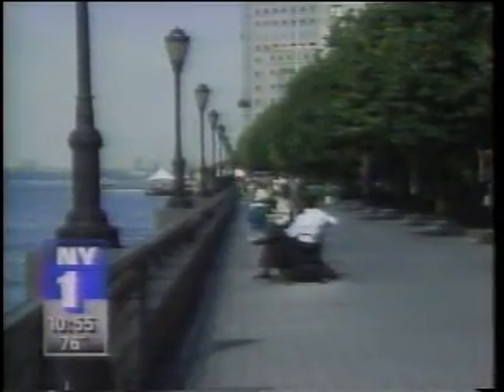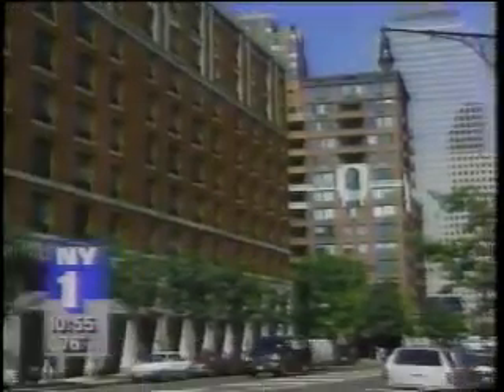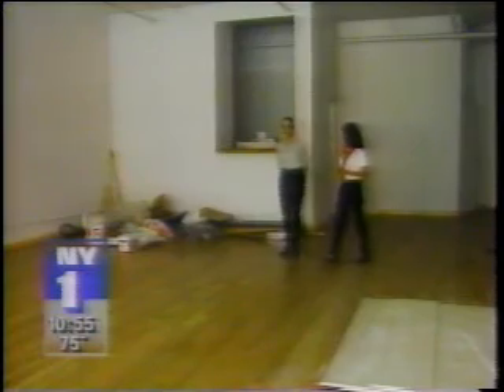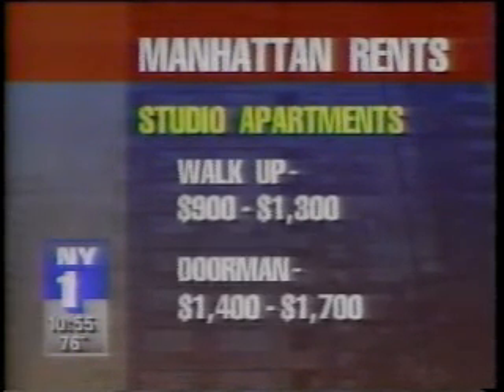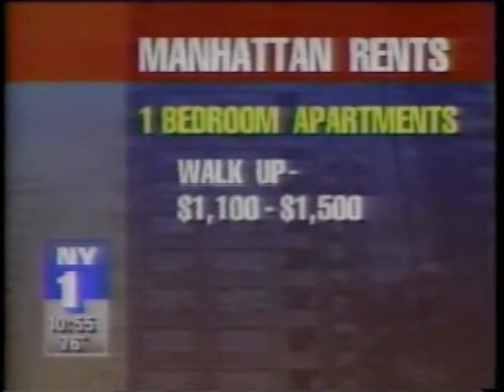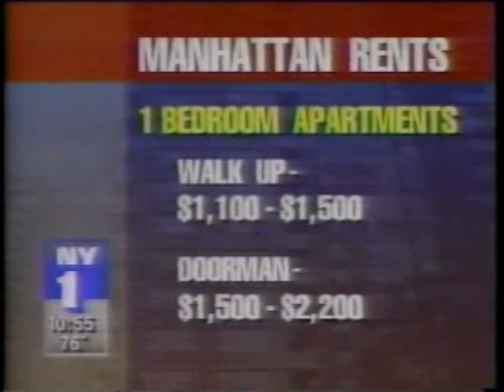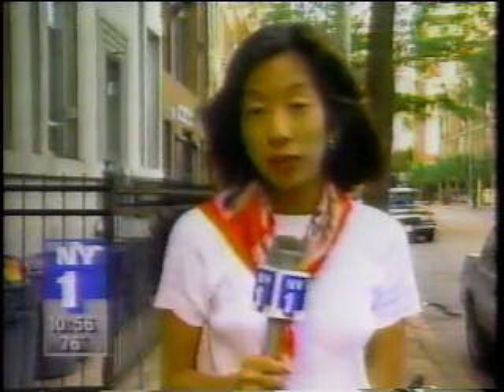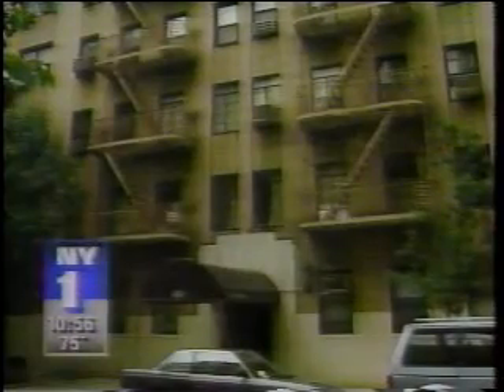Doug Hochlerin on NY1 (Rental Tips)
Doug Hochlerin featured on NY1 Cable News